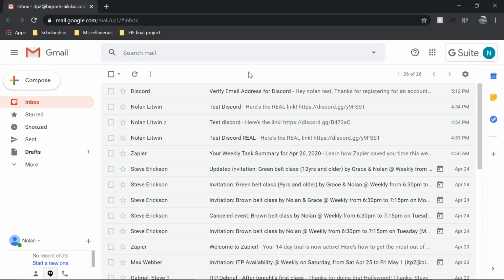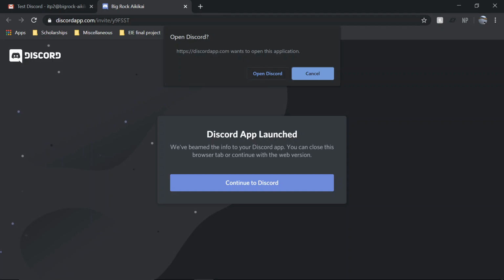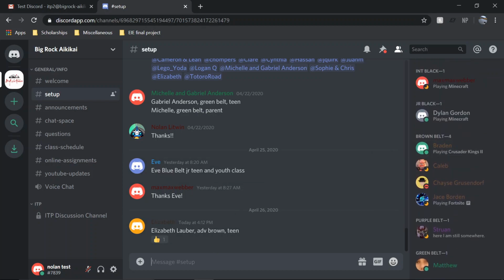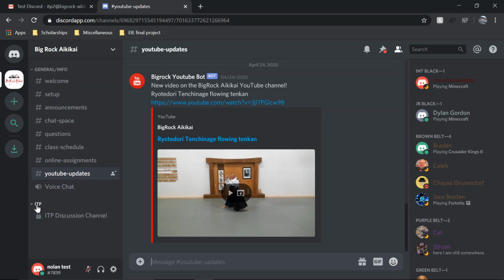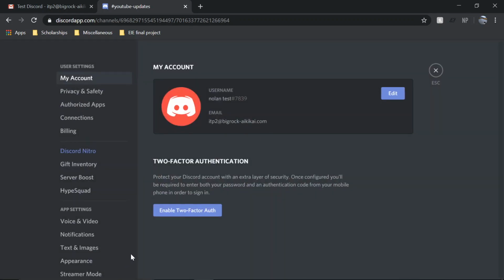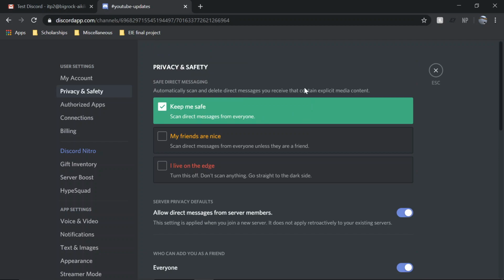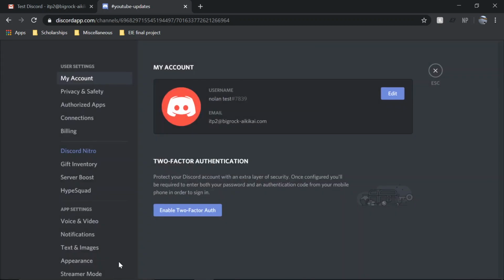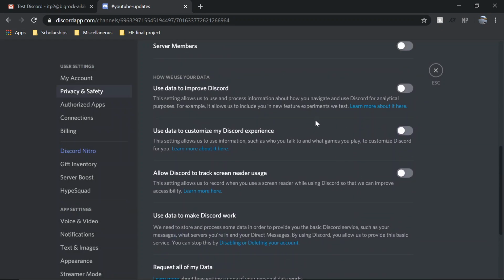Discord Basics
BigRock Aikikai Student - Instructor Resources